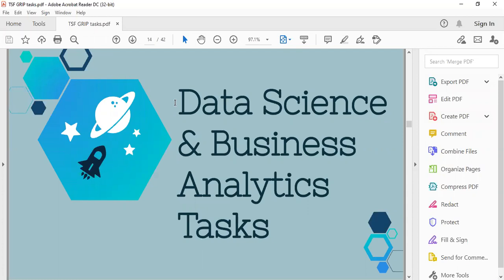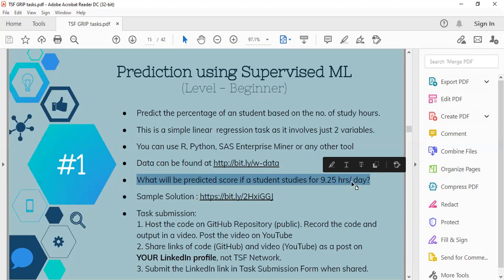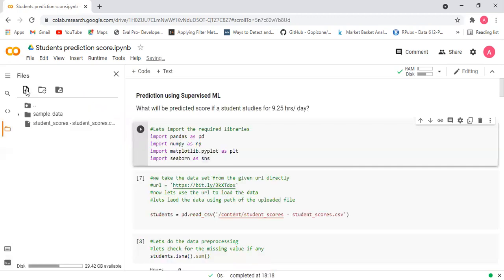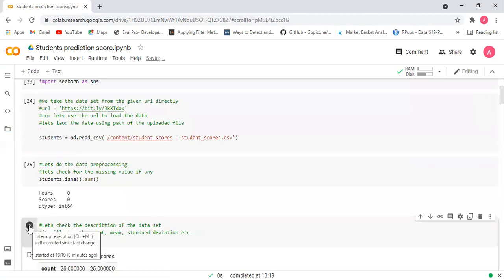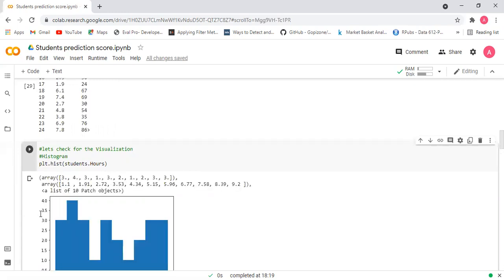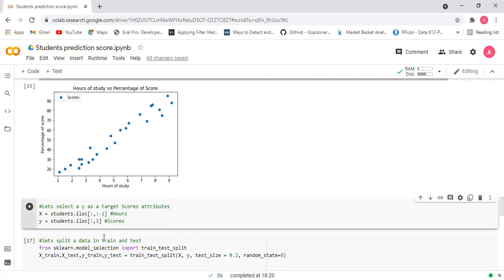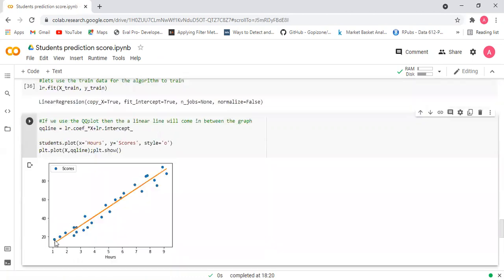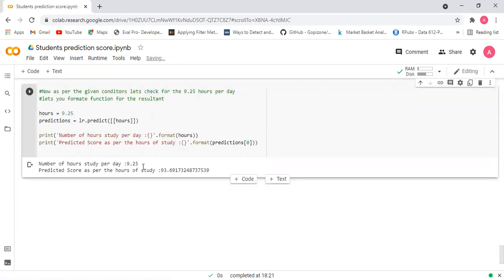TASK 1 Prediction of Student Result